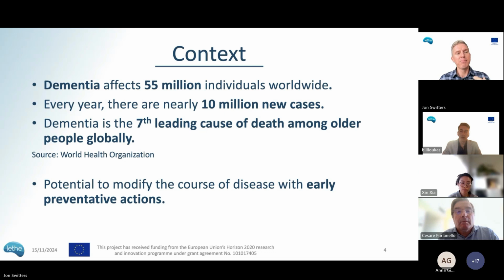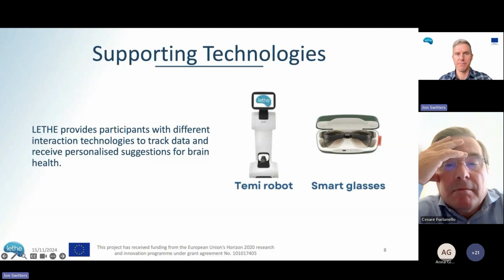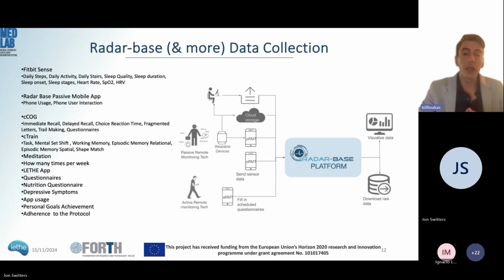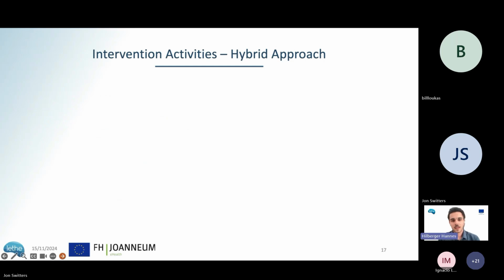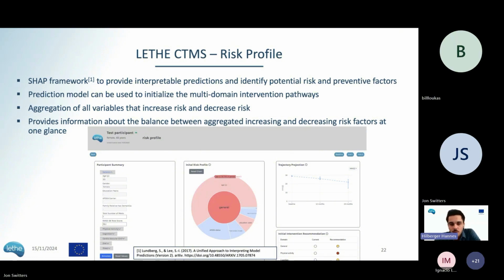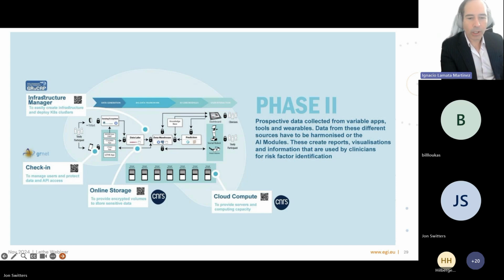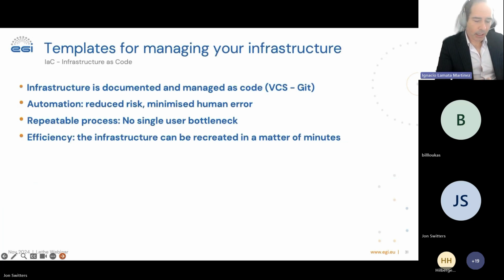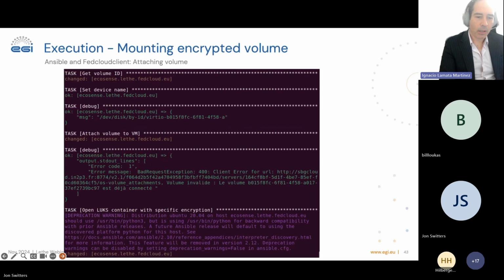Digital Solutions to Reducing the Risk Factors Causing Dementia - The Lethe Approach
We are proud to share the video from the launch of the Lethe Webinar Series. During these events we discuss the various different aspects of the projects and share the results and impact we aim to achieve in prevention, throughout the entire spectrum of cognitive decline amongst older adults.

To kick off the series, the first webinar is titled  "Digital Solutions to Reducing the Risk Factors Causing Dementia - The Lethe Approach" and was held on the 15th of November 2024. It introduces the project activities and focuses on how the project uses digital solutions, such as the Lethe App, to reduce the risk factors that cause dementia.

During the webinar, the team also discussed how the project captures patient data, uses the Clinical Trial Monitoring System (CTMS), and incorporates the EGI Fedcloud for the Lethe infrastructure. There was also a panel discussion and some interesting questions from the audience.

We hope you enjoy it as much as we did and please join us at the next webinar on Friday the 13th of December by registering below.

Register for our next webinar!